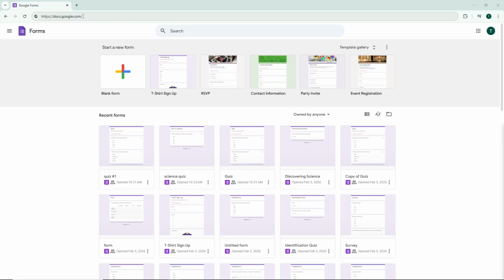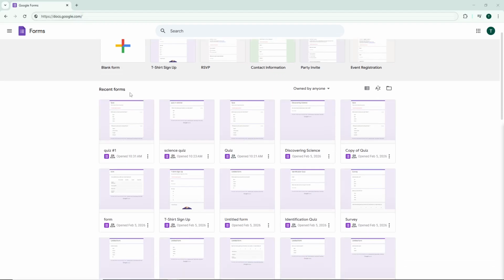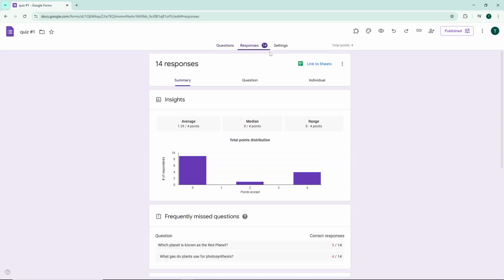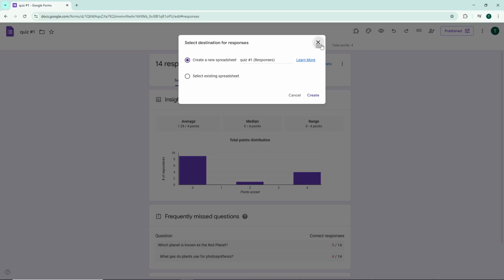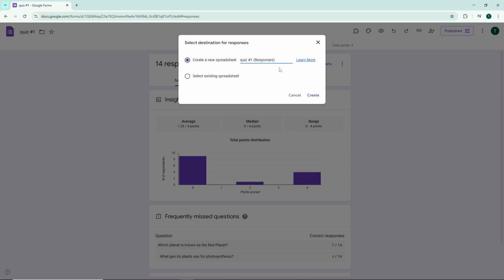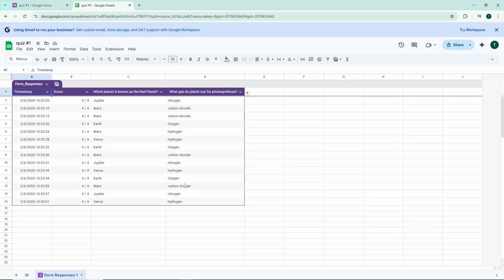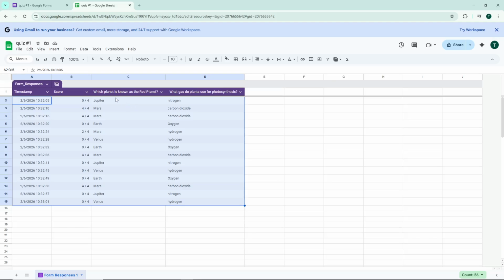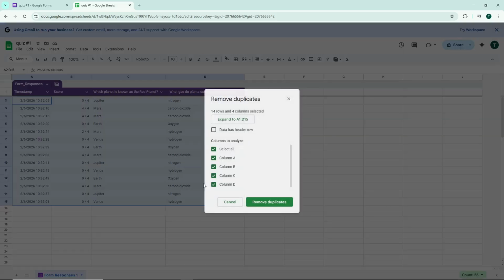How To Remove Duplicate Responses In Google Forms (Tutorial 2026)